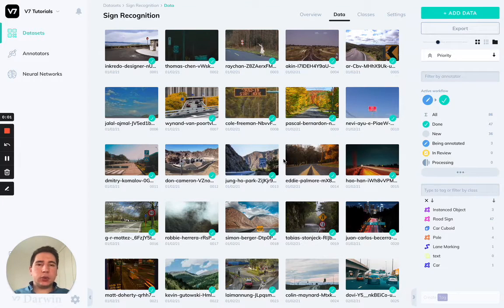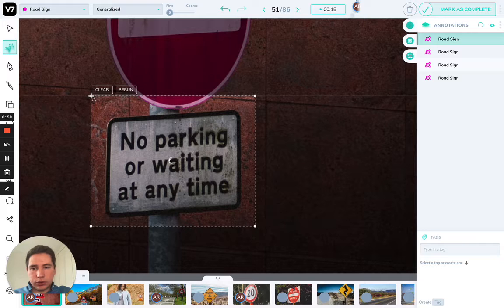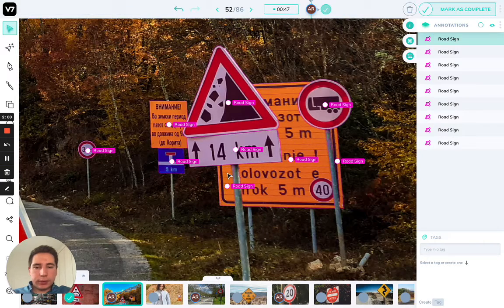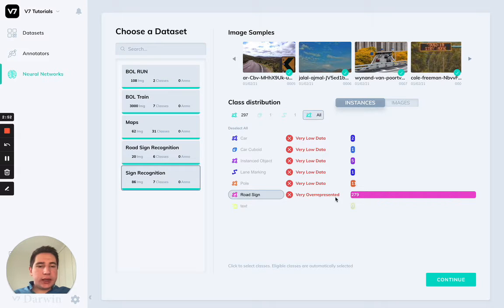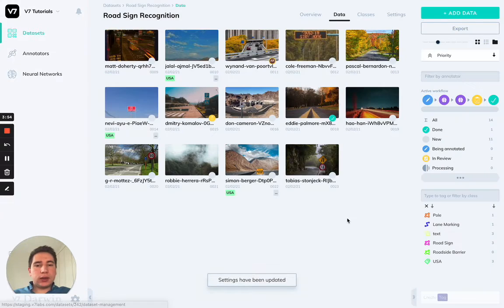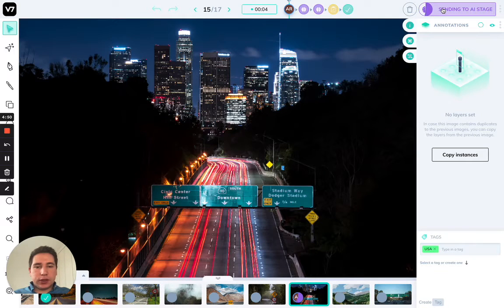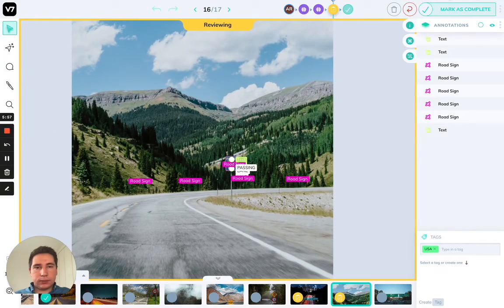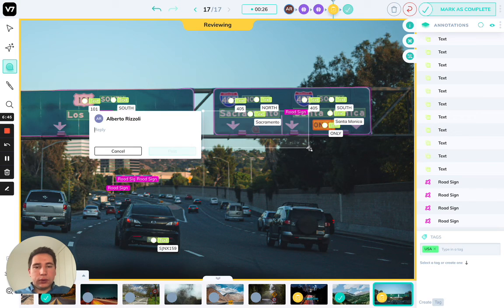How to label road signs automatically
Using deep learning models, we will automate the process of labelling road signs on V7 Darwin. This is part of a series of tutorials on V7